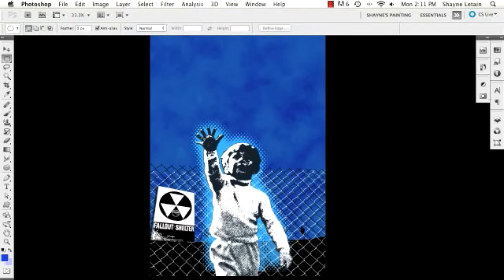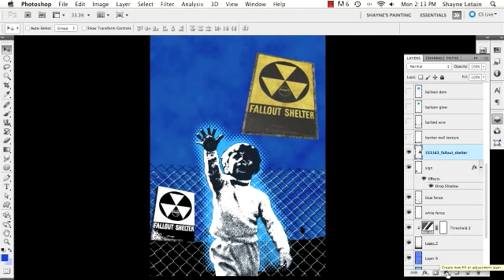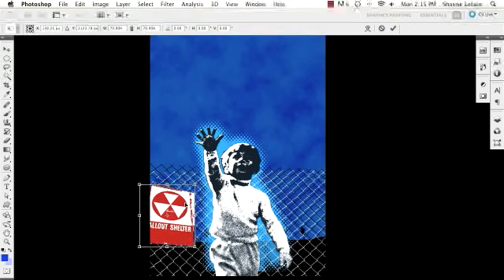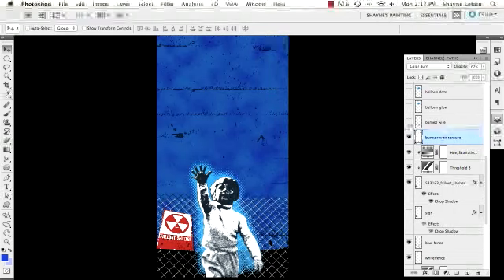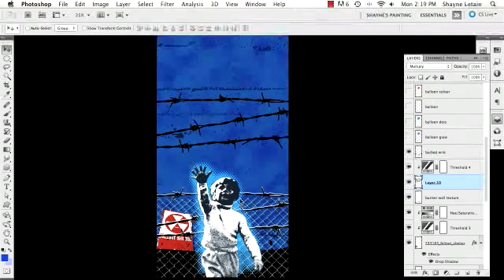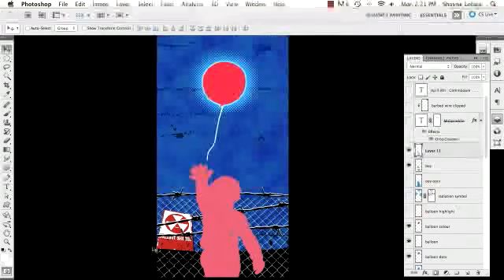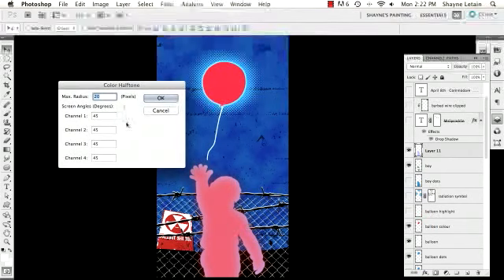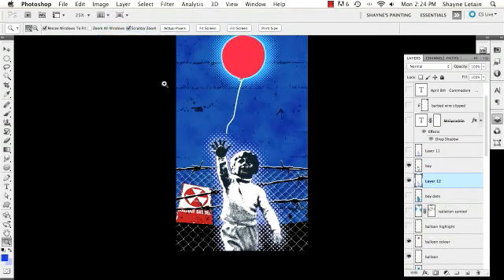Gig Poster Composite Illustration in Photoshop: Part 2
This is the second in a four part video tutorial series that discusses how to create a "Gig Poster" composite illustration using Adobe Photoshop.